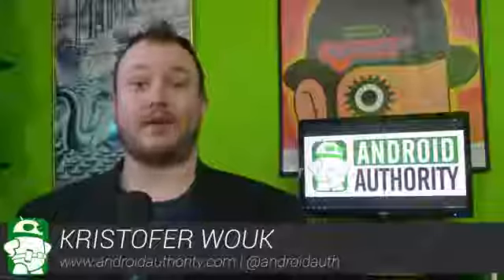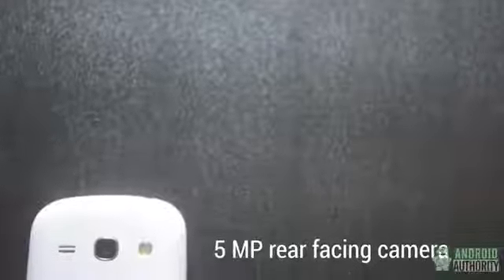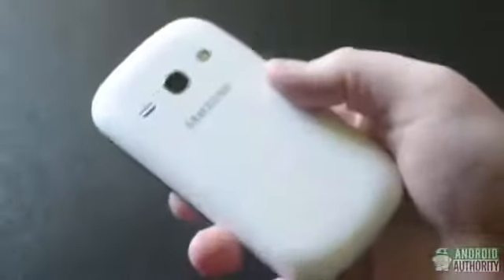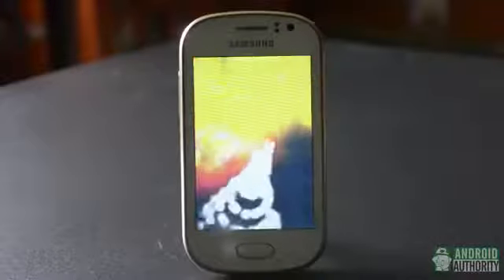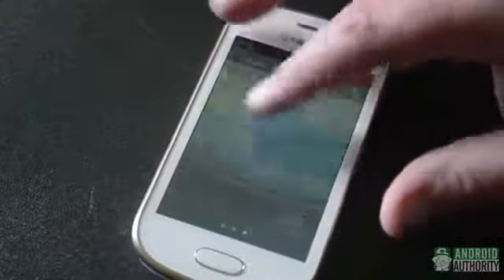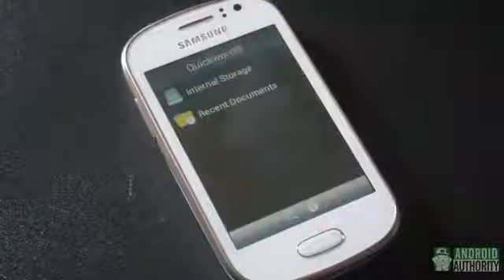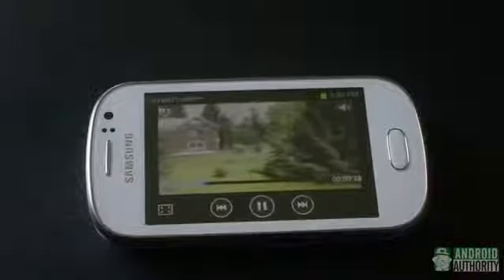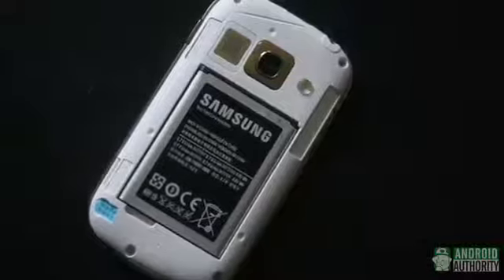Samsung Galaxy Fame Review713